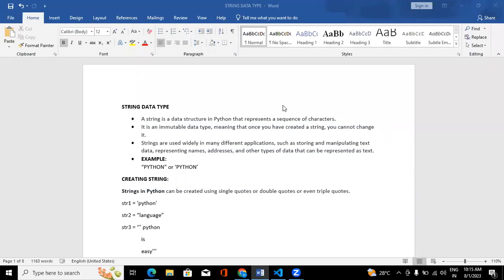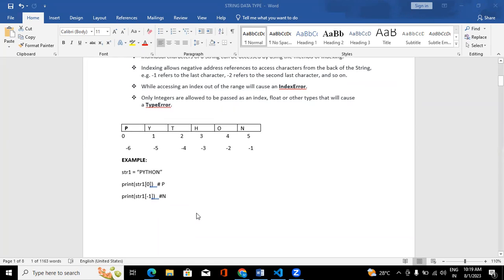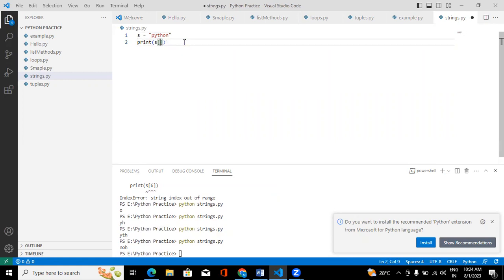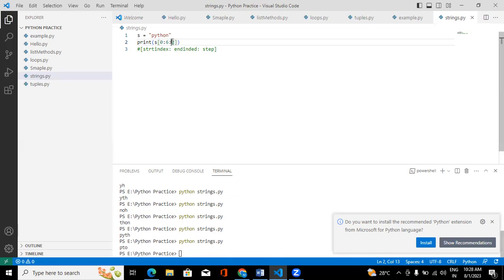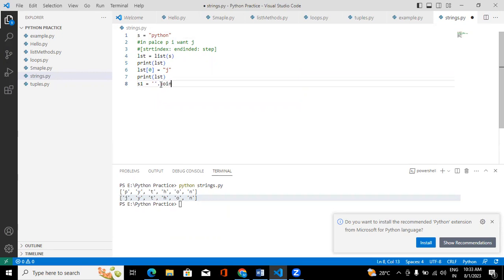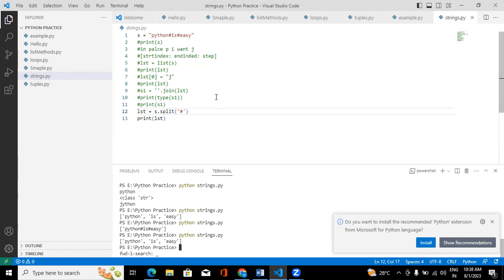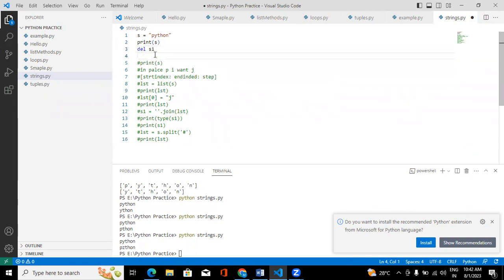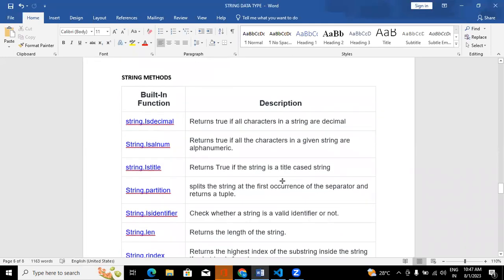Python Strings Class 1